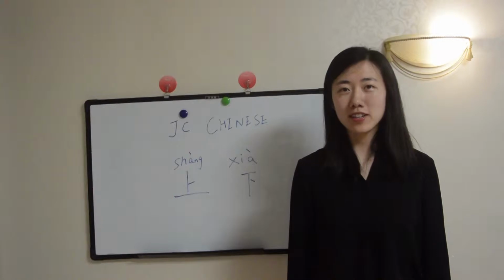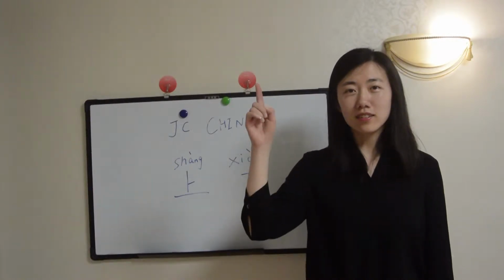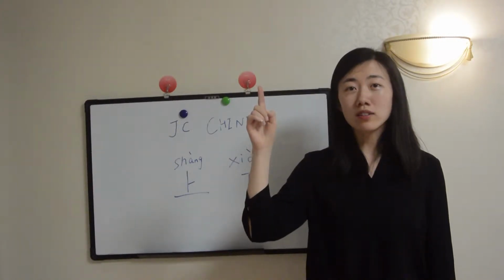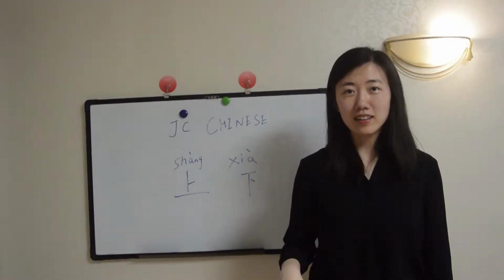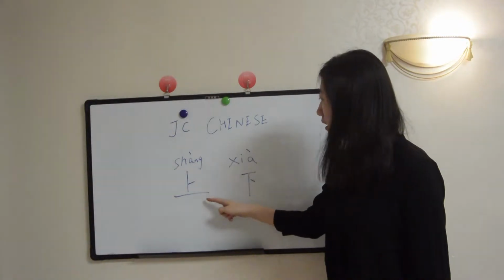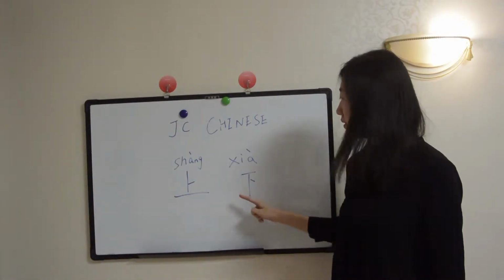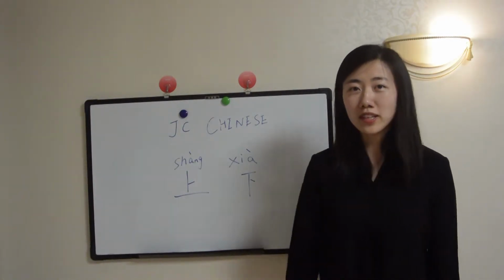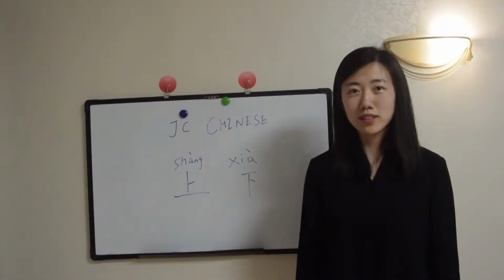Learn Chinese for Beginners 2019 Lesson 18 How to Say Above and Below pinyin and strokes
How to Say Above and Below in Chinese？
We design this section based on four important parts of Chinese character listening, speaking（pinyin and tones）, reading and writing. This can help you learn Chinese in a solid and fast way.
We will update new Chinese lessons every day.